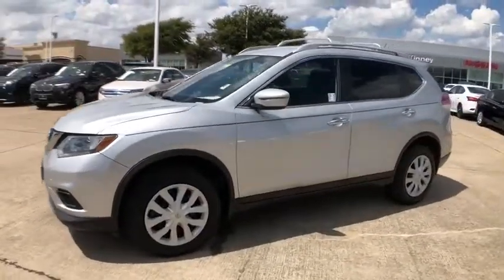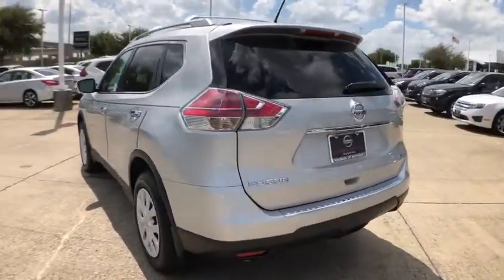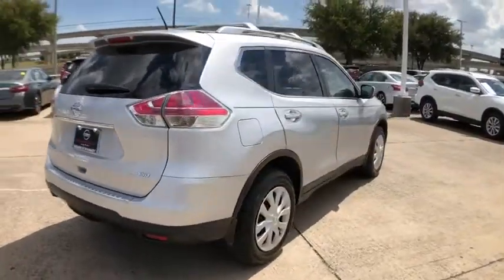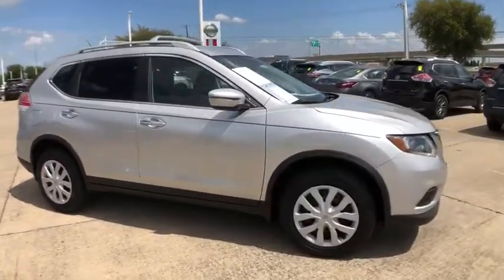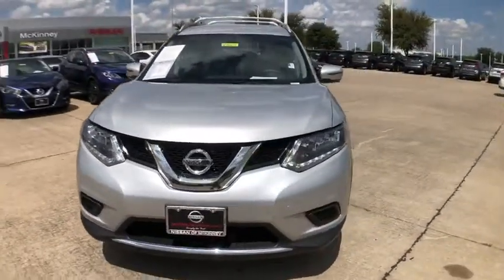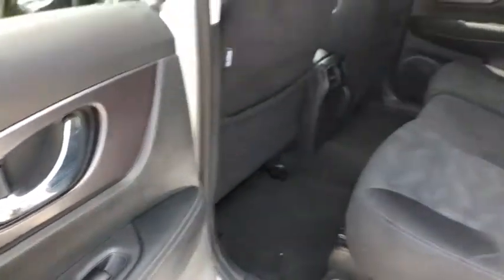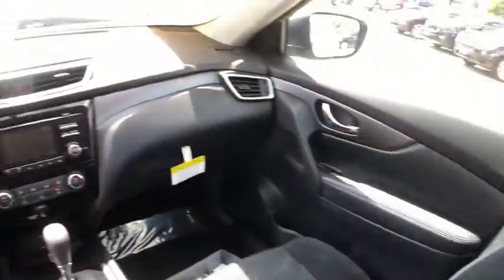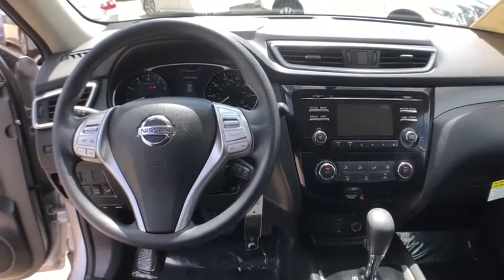2016 Nissan Rogue Mckinney, Frisco, Plano, Dallas, Fort Worth, TX GC918639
Brilliant Silver Used 2016 Nissan Rogue available in McKinney, Texas at Nissan of McKinney. Servicing the Frisco, Plano, Dallas, Fort Worth, TX area.

CARFAX One-Owner.brbrBrilliant Silver 2016 Nissan Rogue S Odometer is 25081 miles below market average! 25/32 City/Highway MPGbrbrBack-Up Camera, Bluetooth for Phone, Luggage Rack, Remote keyless entry.brbrAwards:br  * 2016 KBB.com 10 Best SUVs Under $25,000 Serving McKinney, Dallas, Fort Worth, Richardson, Frisco, Plano and DFW area! Great selection of Nissan cars, trucks, SUV and Van models for sale. Pre Owned cars, trucks, SUV, Van, Mini Van, available at Nissan of McKinney. Shipping available for customers outside the DFW Metroplex. Call today!